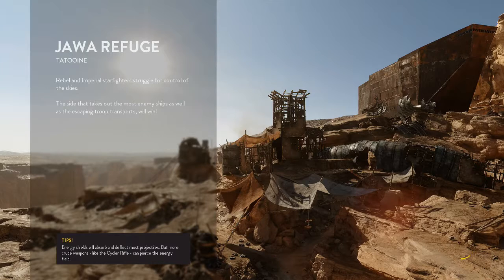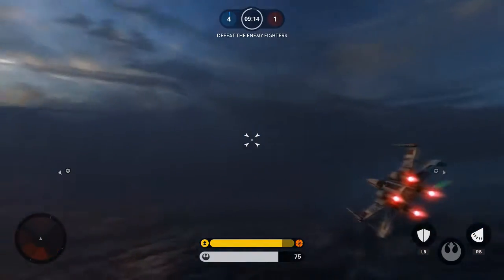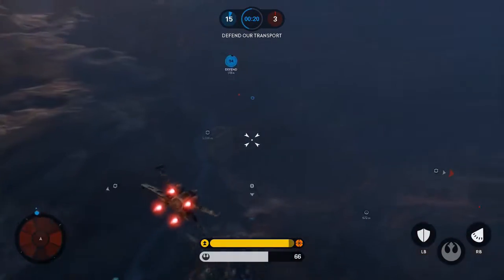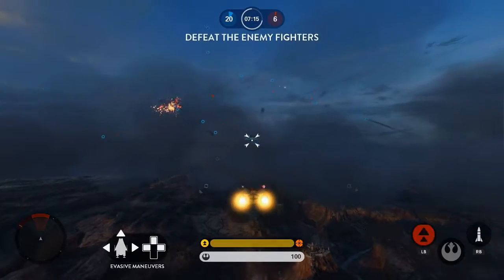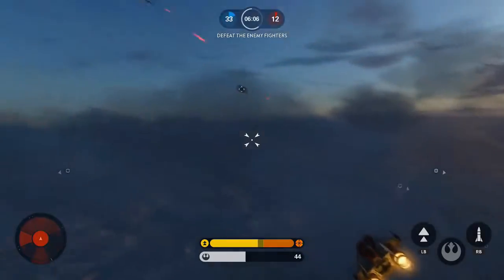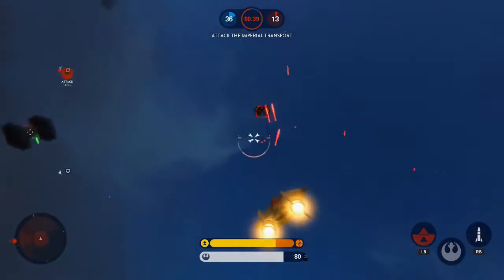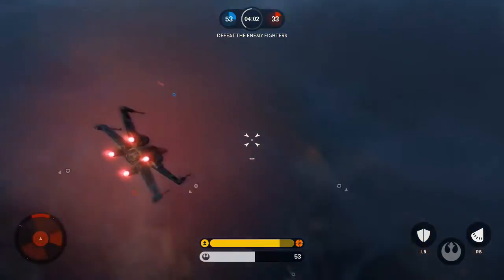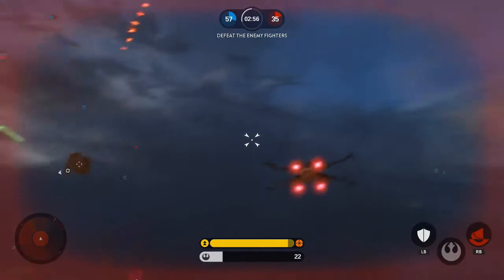Fighter Squadron (Star Wars Battlefront)